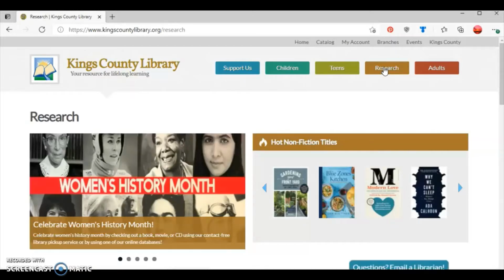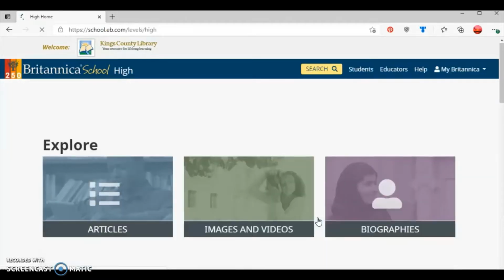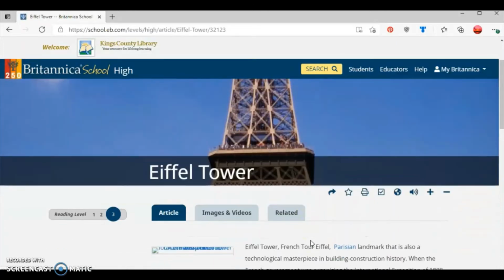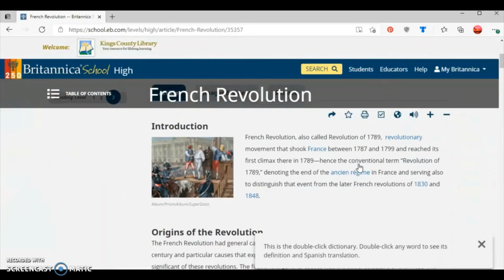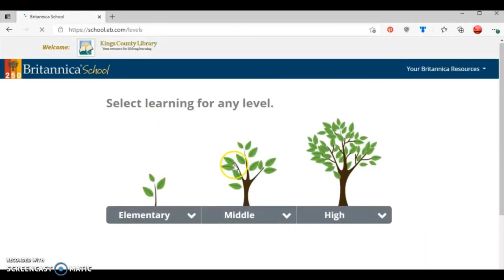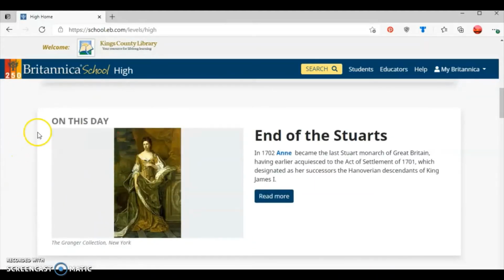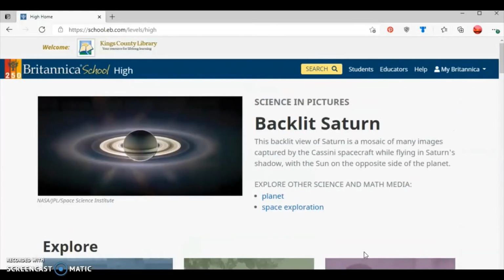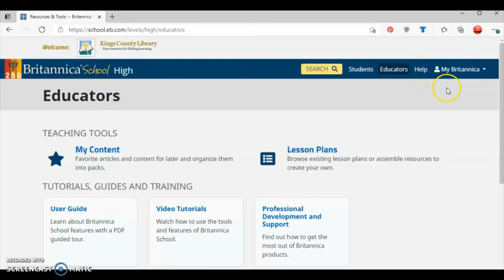Britannica High School Database Tutorial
Watch this tutorial to learn how to use the free Britannica High School database to find thousands of up-to-date and age appropriate articles, images, videos, audio clips, and much more!